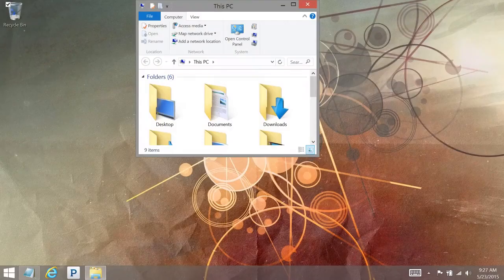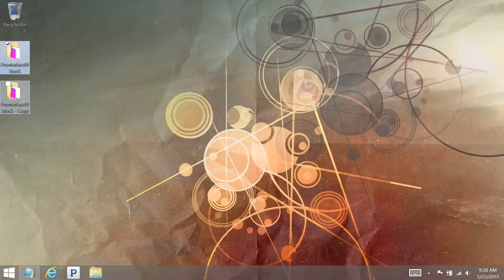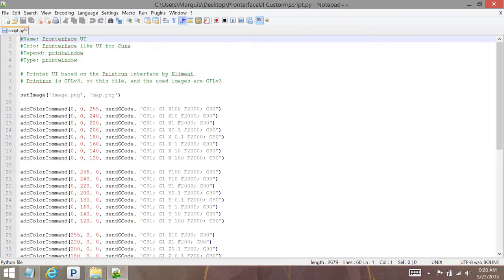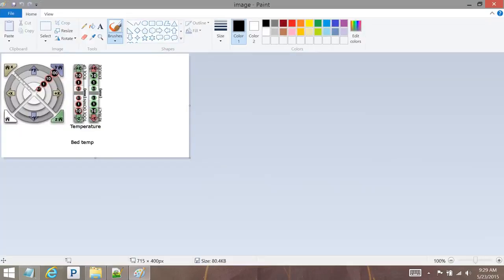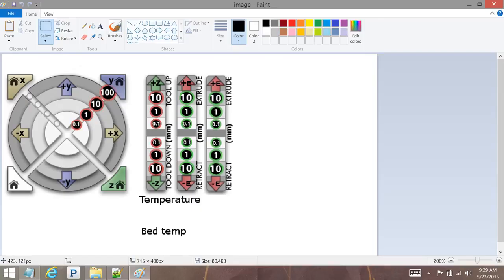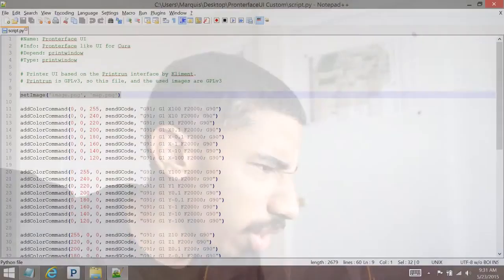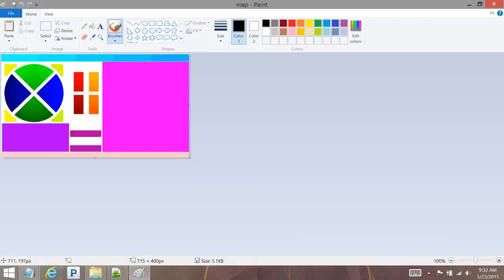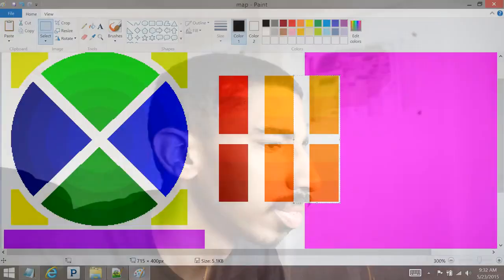(Novice Expert) Expert Mods Custom PronterFace User Interface 1 3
I was in the process of deleting the Novice Expert channel and destroy the videos, but I will be uploading the files again for view for those who still have a Robo 3D